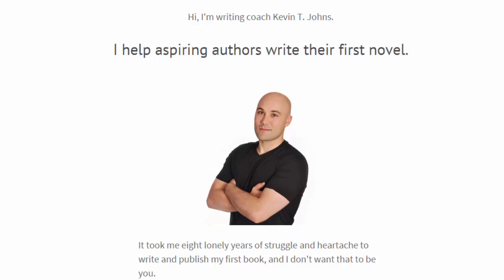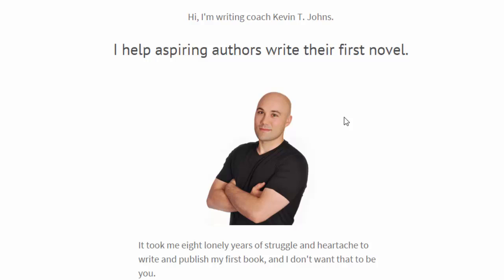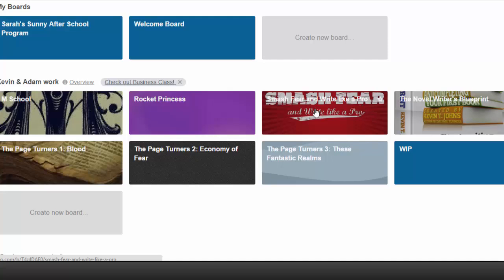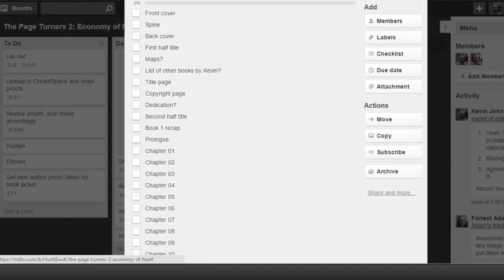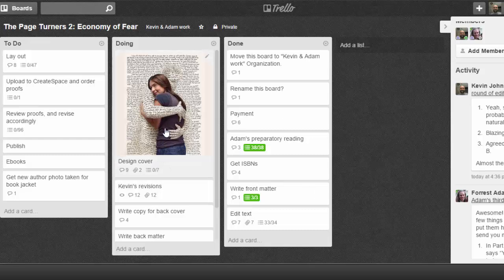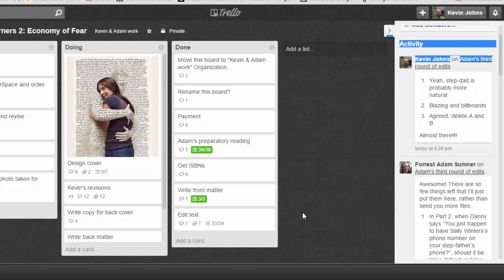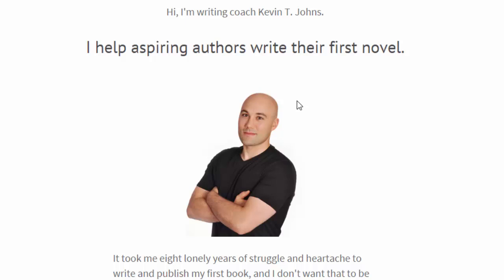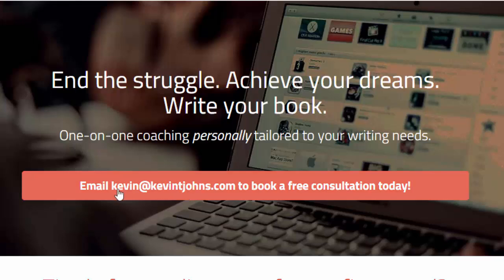How to Use Trello to Project Manage Your Book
Writing coach, Kevin T. Johns, demonstrates how authors, editors, and publishers can use the free software Trello to project manage the production of a book.